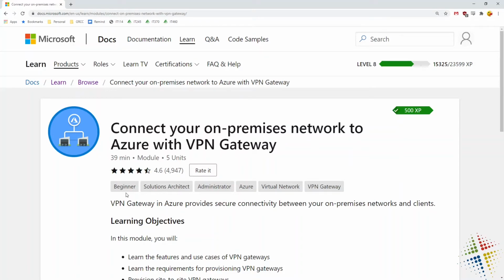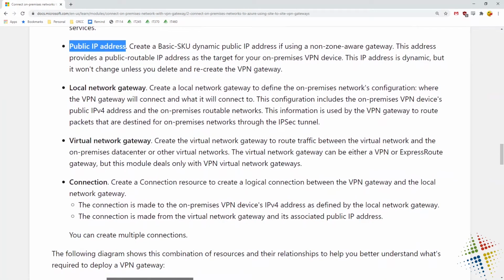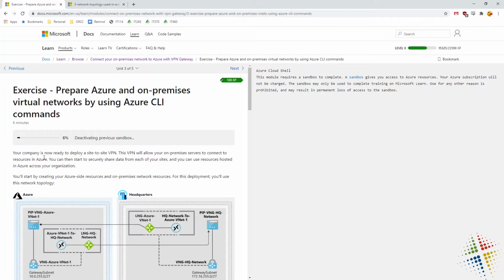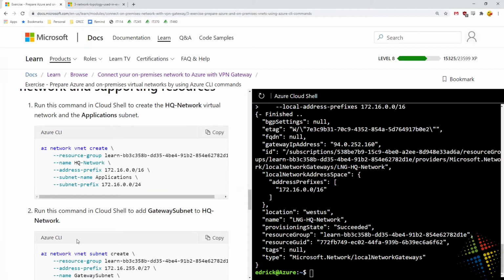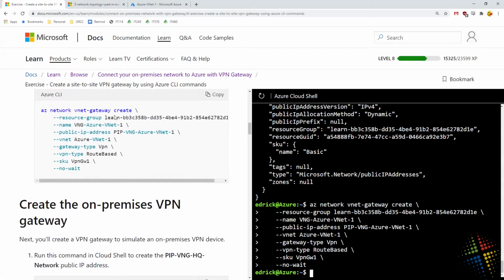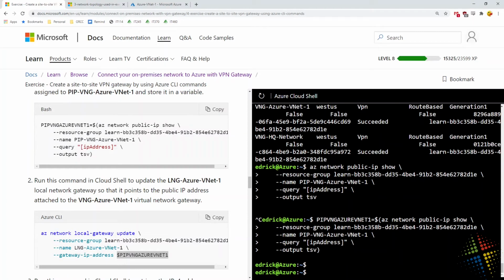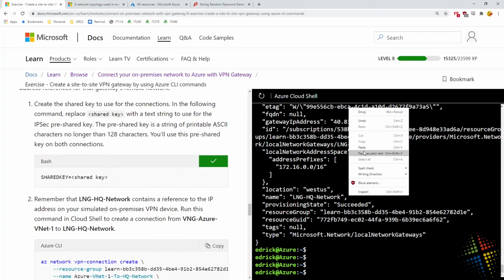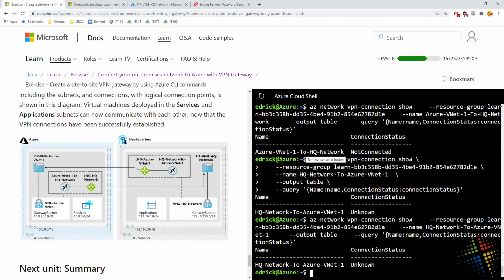Connect your on premises network to Azure with VPN Gateway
A walk-though of the Microsoft Learn Lab that shows how to configure a site-to-site VPN with Azure.